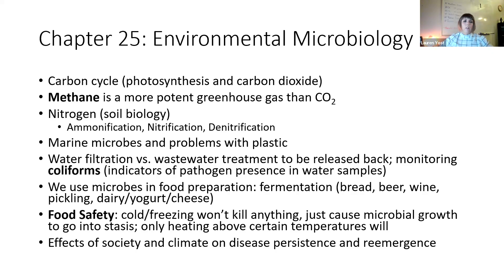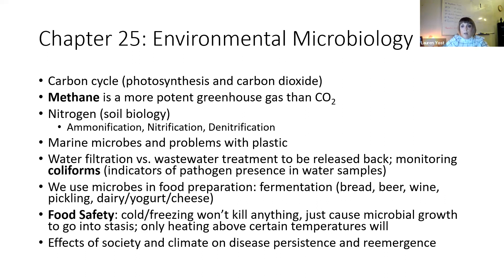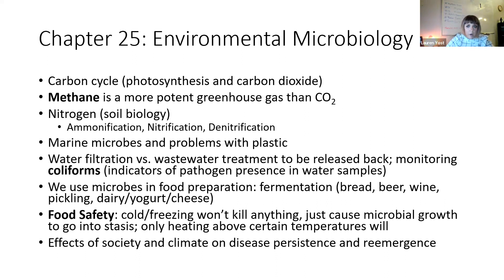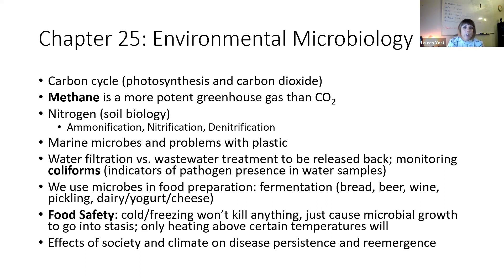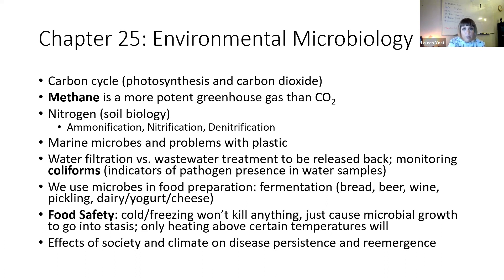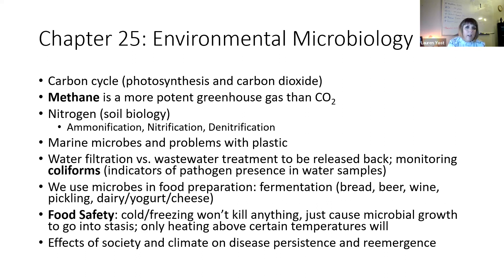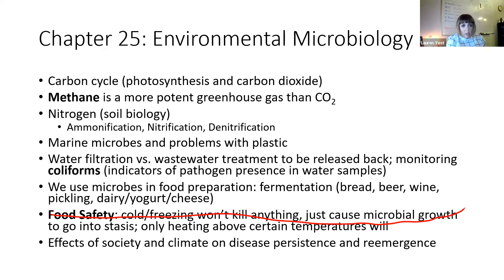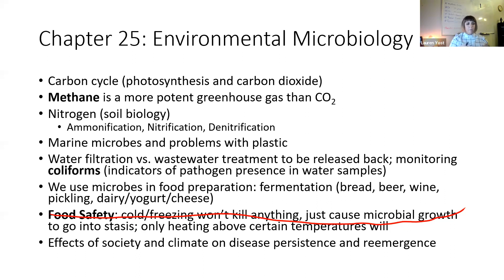236 MCRO2124 Chapter 25 Review